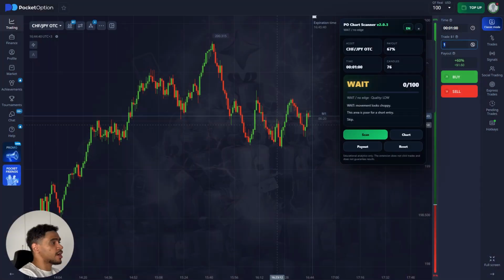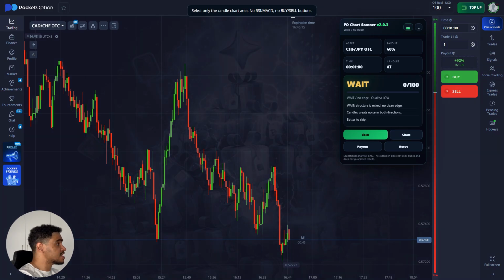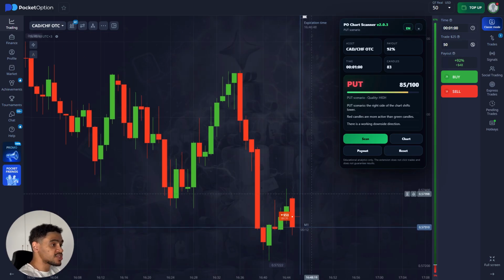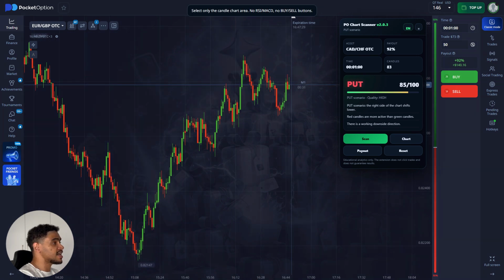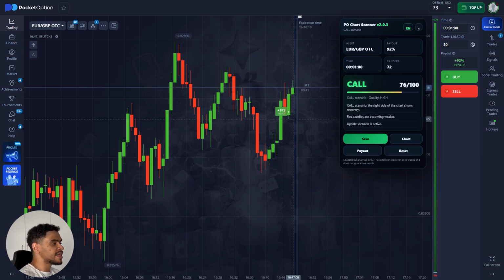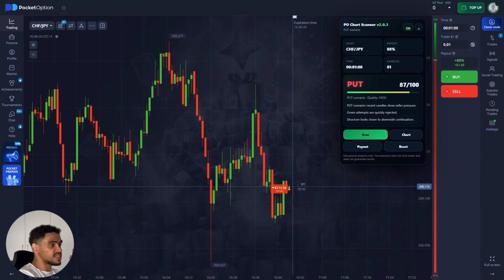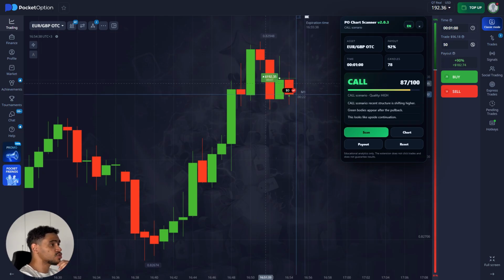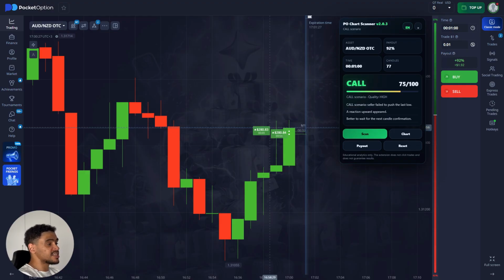$100 to $1000 in 15 Minutes With AI Trading Bot | How To Trade Binary Options